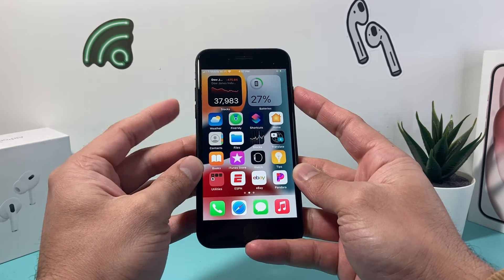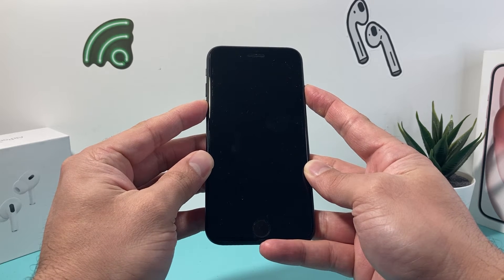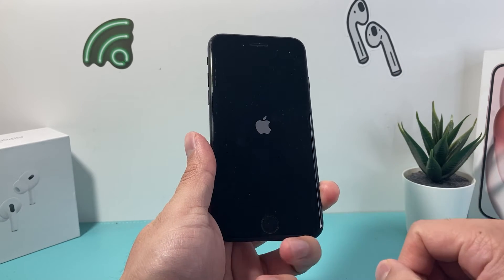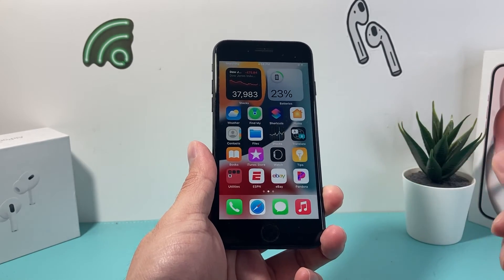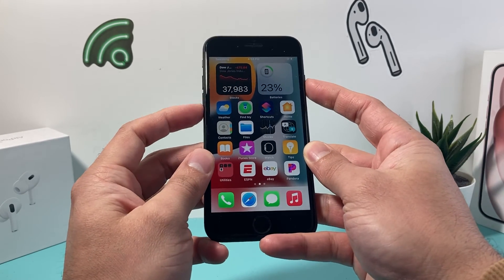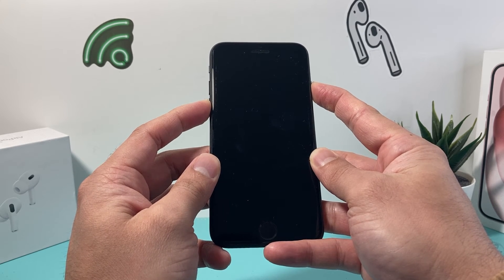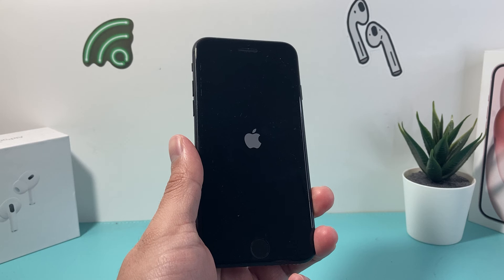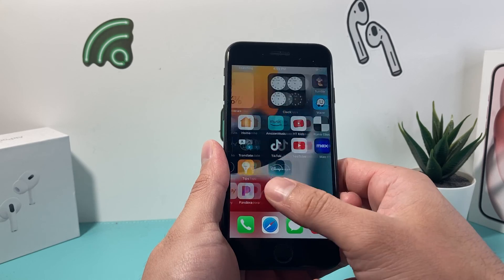iPhone 7: How to Force Restart a Stuck or Frozen Screen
iPhone 7 screen stuck or frozen? Here's how to fix a frozen screen or stuck screen on your iPhone 7 by force restarting quickly.